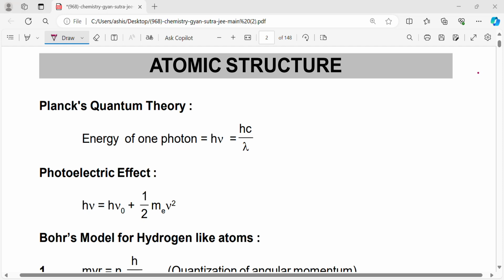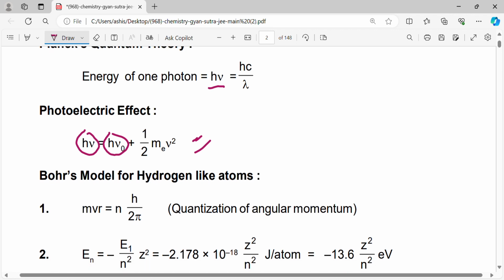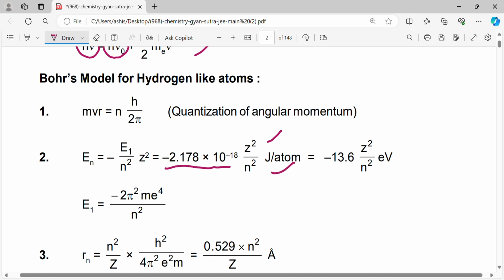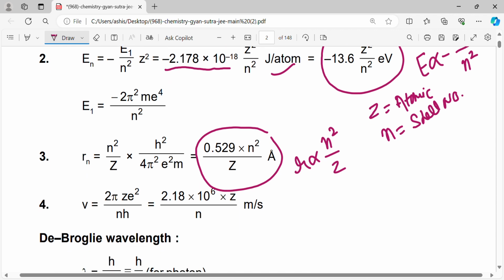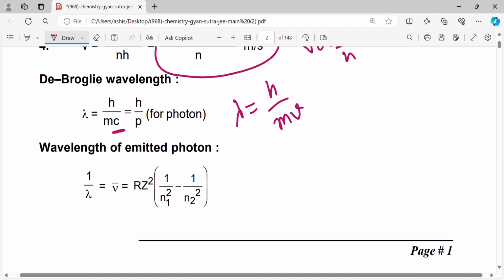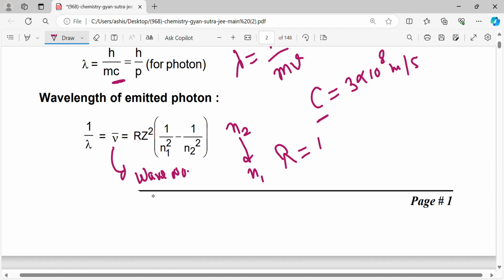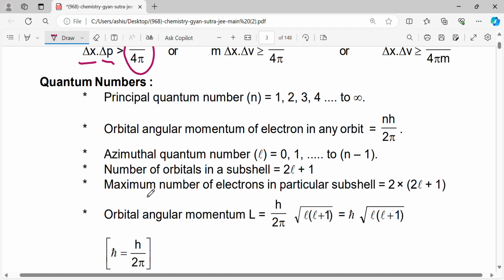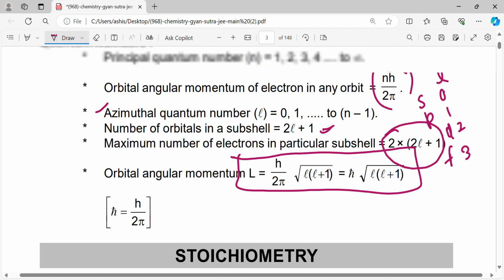FAST REVISION "ATOMIC STRCTURE FORMULA" II REVISE ALL FORMULA IN JUST 3 MIN.II NEET /JEE